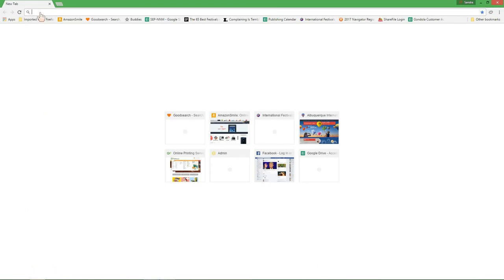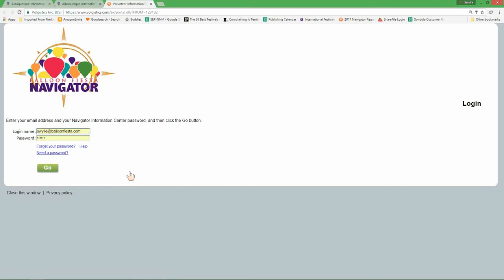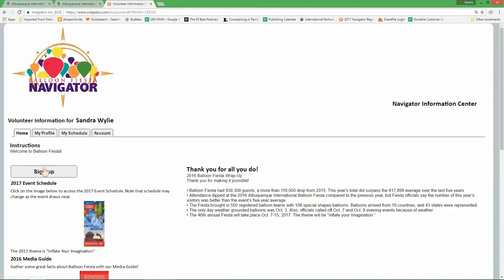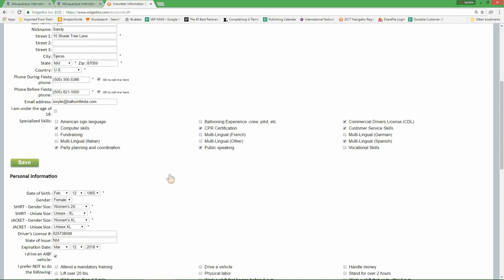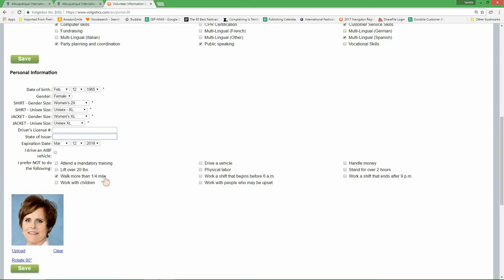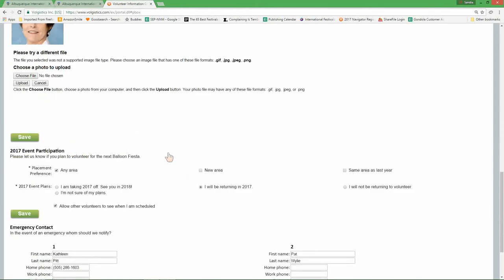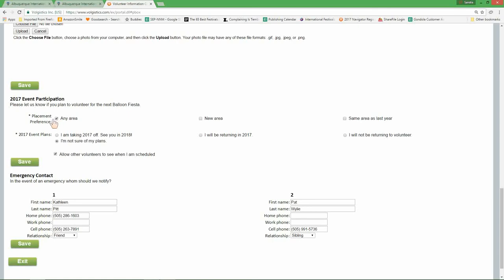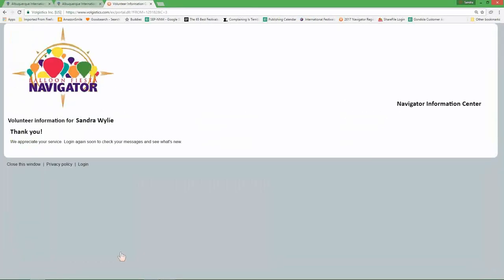Profile Update Tutorial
How to log in and update your Navigator profile.